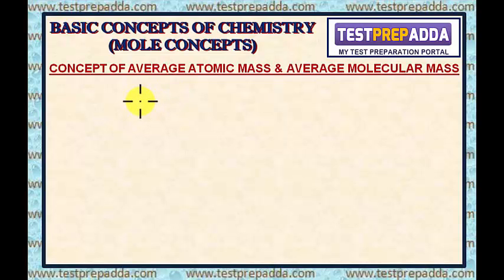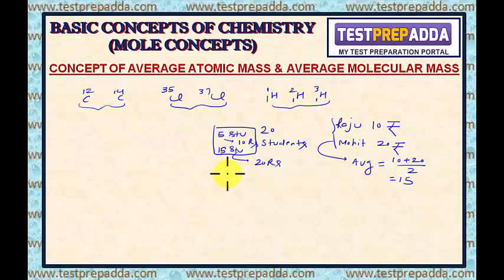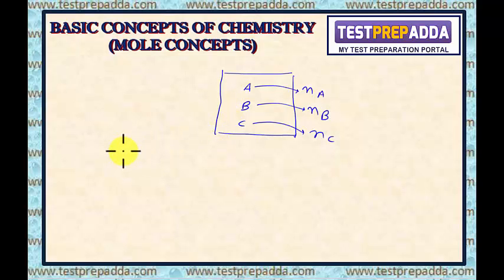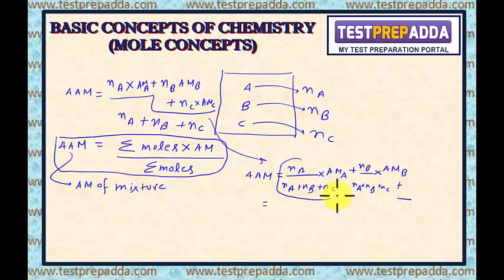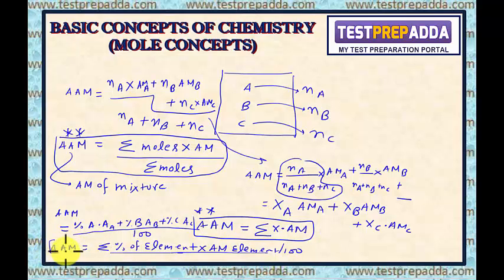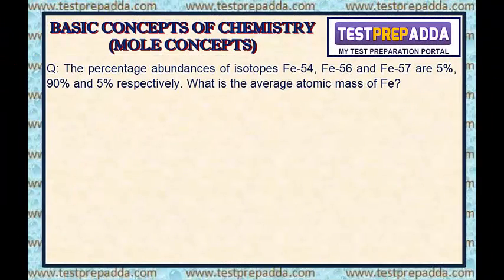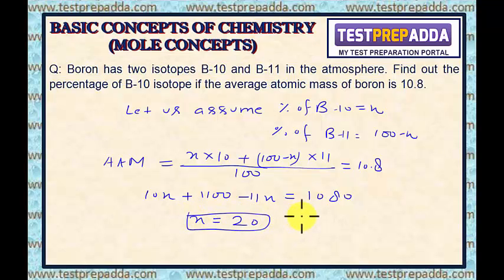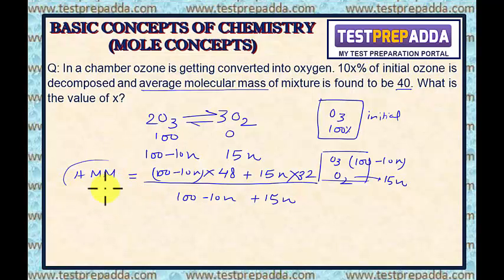Basic Concepts Of Chemistry (Mole Concepts) - Lesson 5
Basic Concepts Of Chemistry (Mole Concepts)
Concept of Average Atomic Mass and Average Molecular Mass